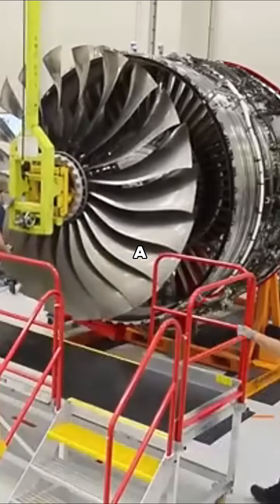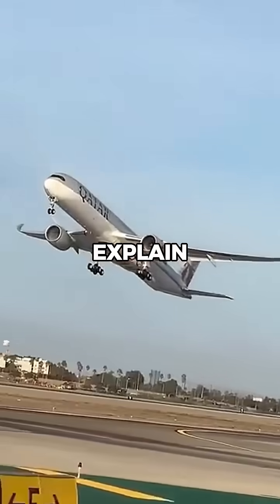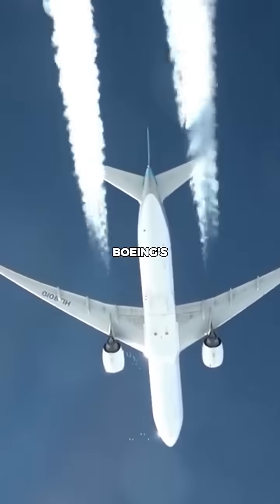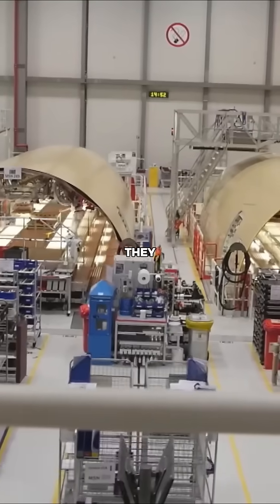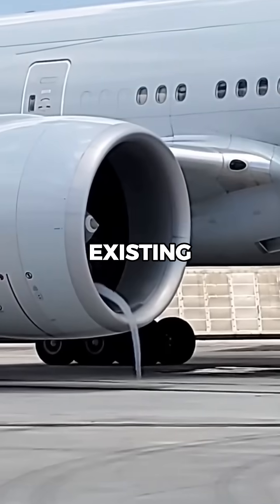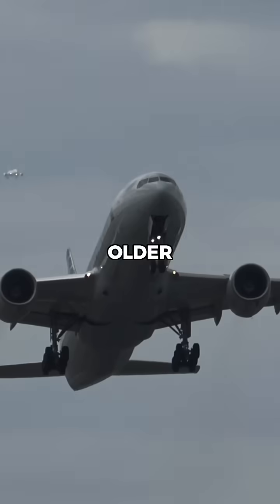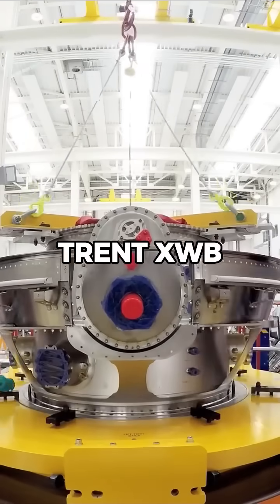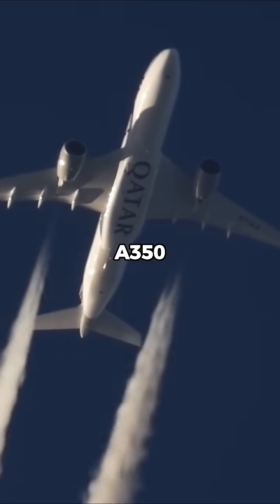why the Airbus A350 needed brand new engines